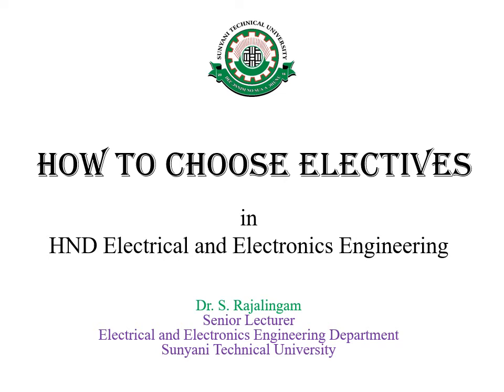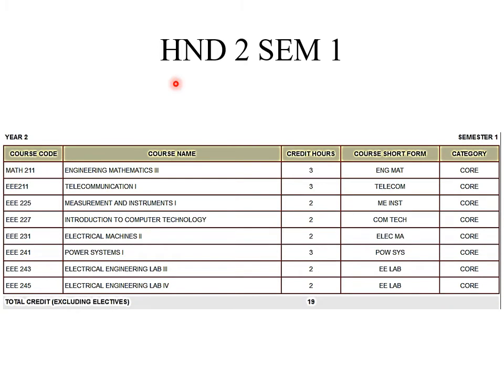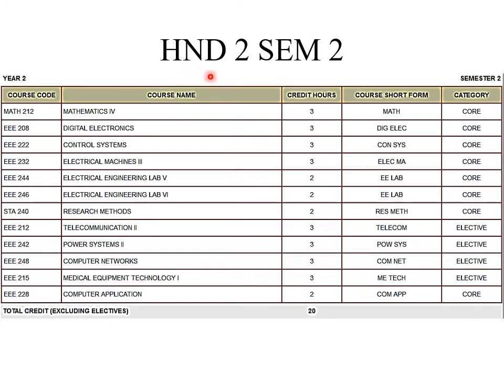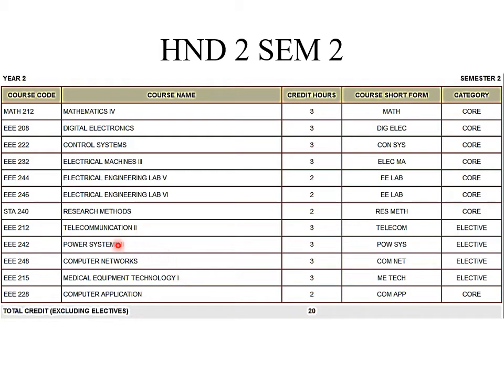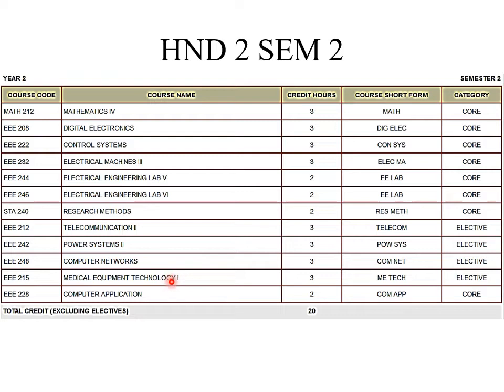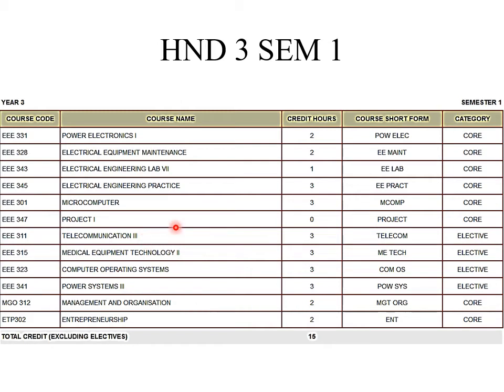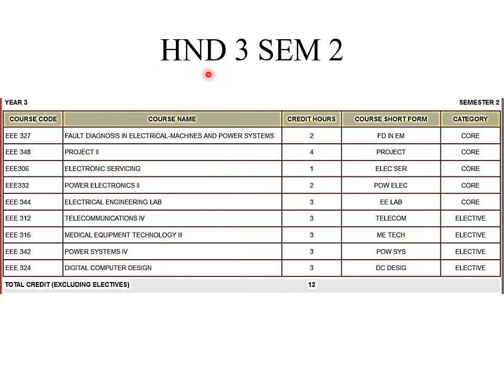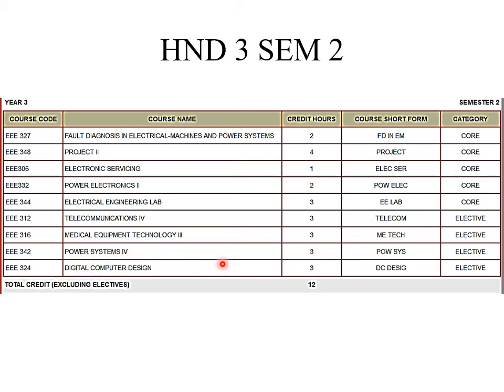1. How to Choose Electives in HND Electrical and Electronics Engineering (EEE).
This video gives information to the students of STU to choose Electives in HND EEE.